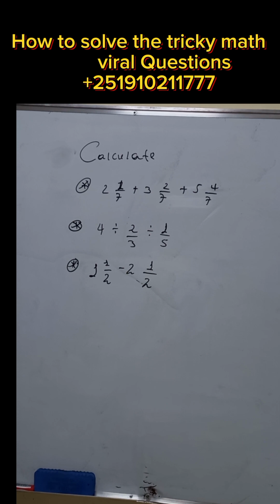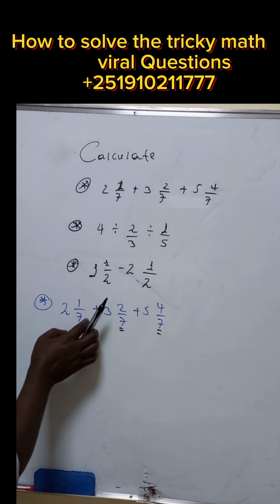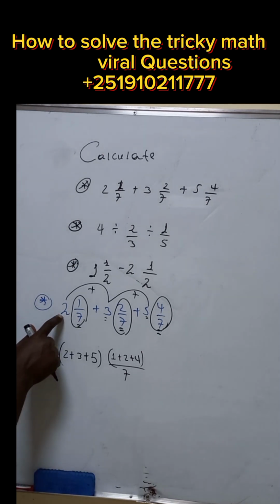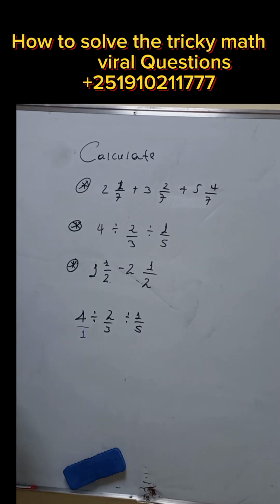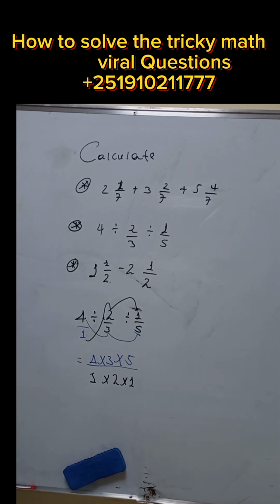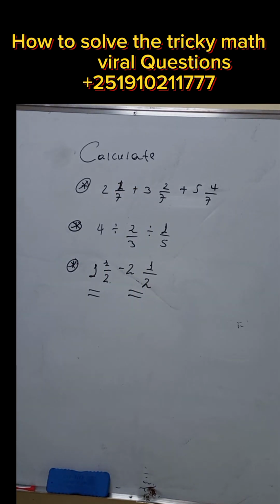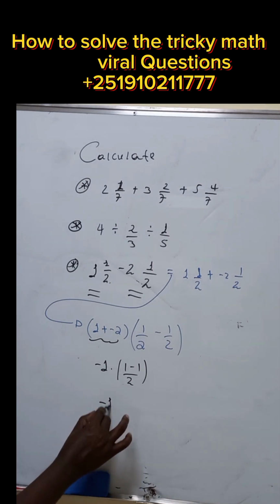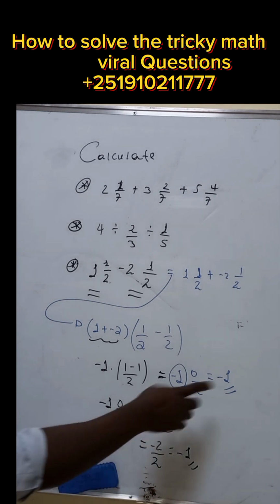How to Solve a tricky Math Viral Questions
In this video, You will learn How to Solve a tricky Math Viral Questions.